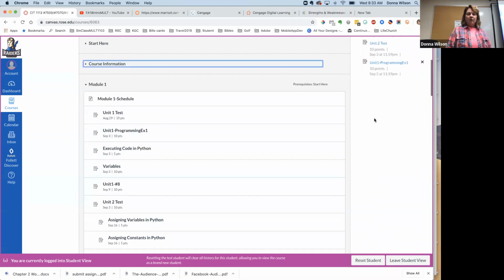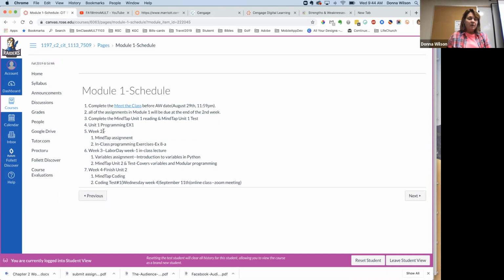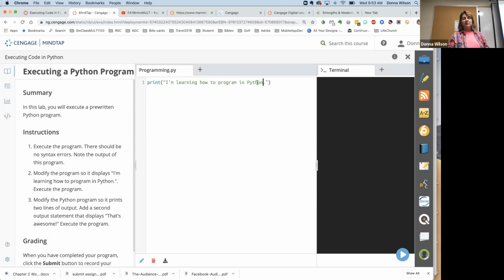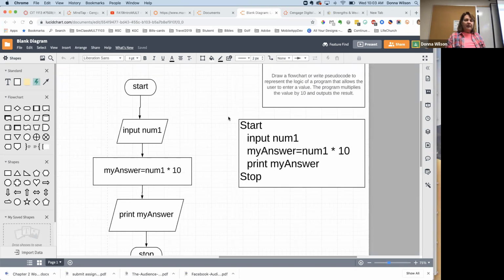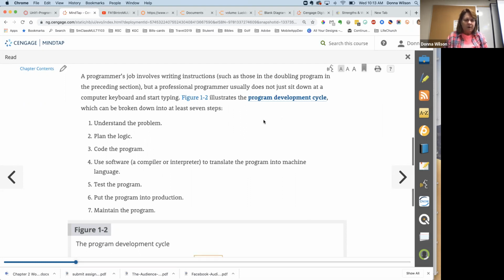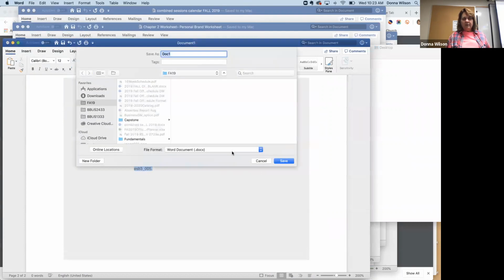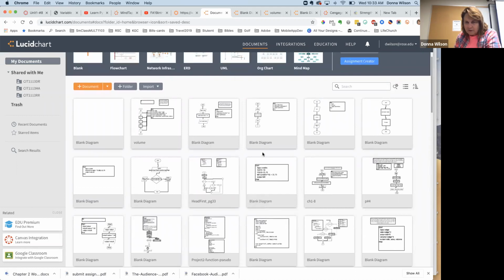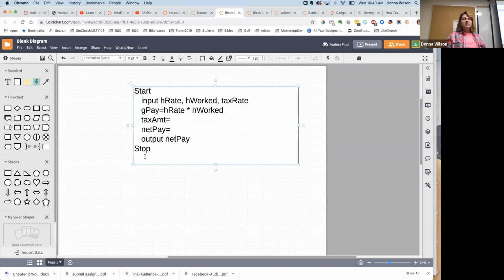FA19 930 Week2-2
Working problems in chapter 1